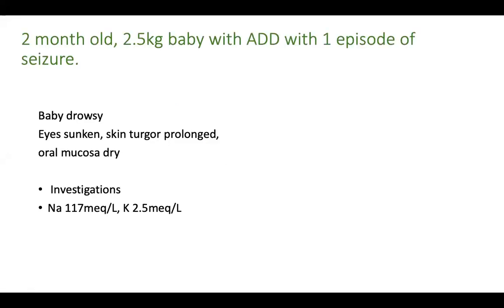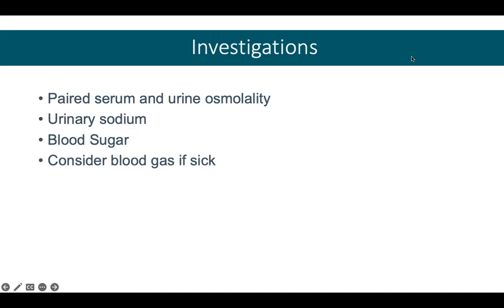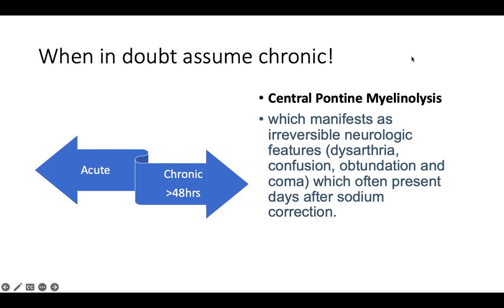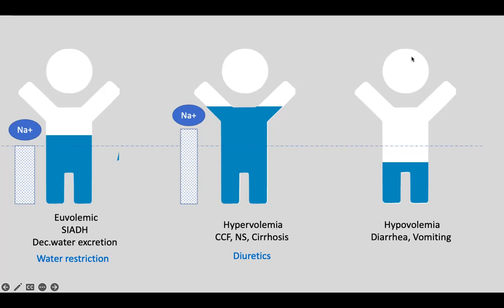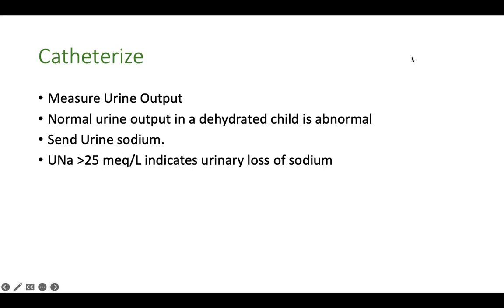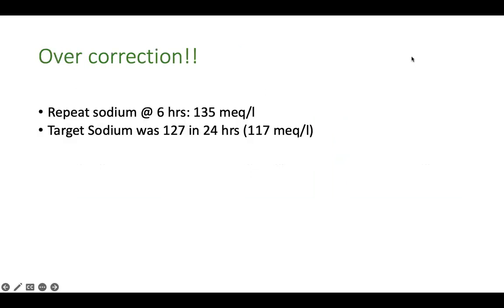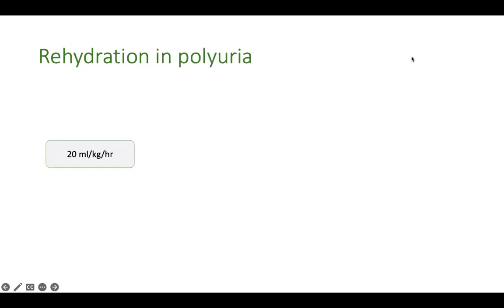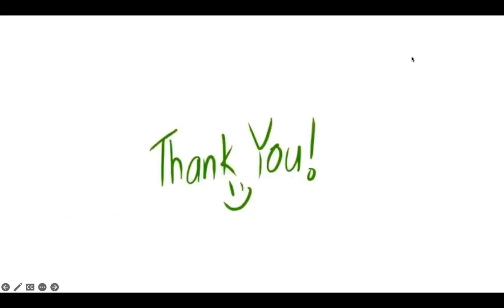Hyponatremia in Children : Bedside management ,practical tips by Dr Sheeja Sugunan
Hyponatremia is a commonly encountered problem in PICU which is often difficult to manage. It is not rare to find sodium level fluctuating widely in spite of following the guidelines. This session some practical tips in managing hyponatremia at the bed side.